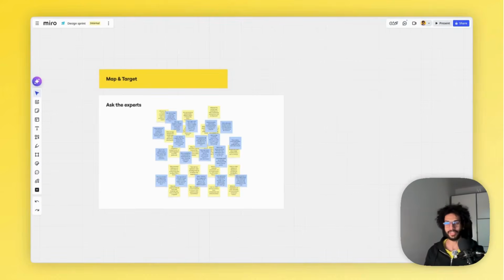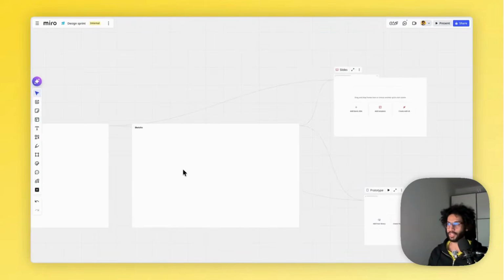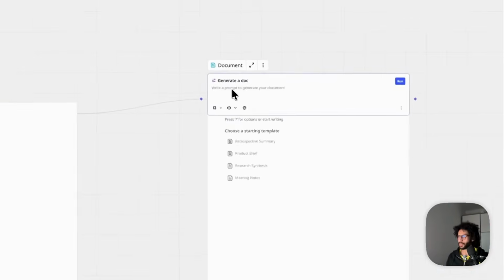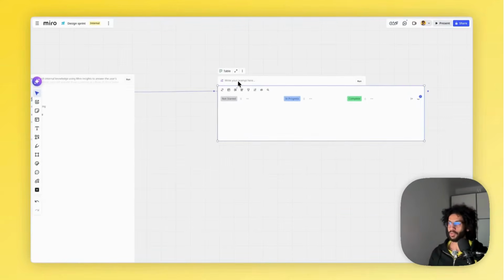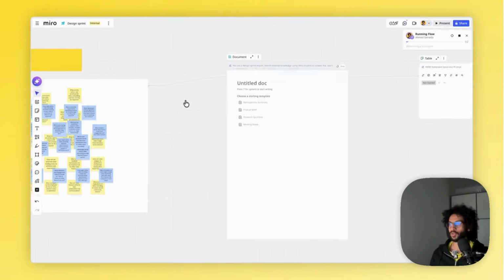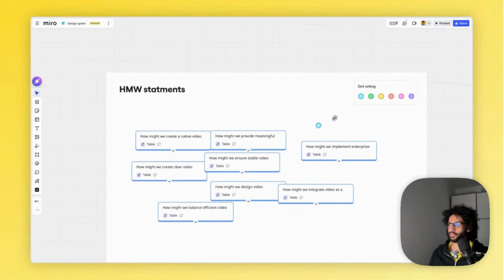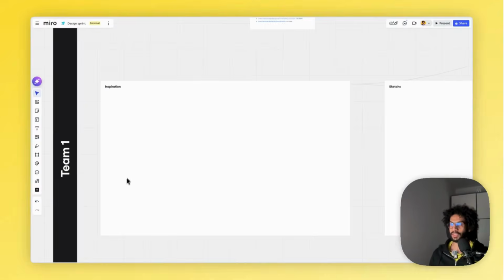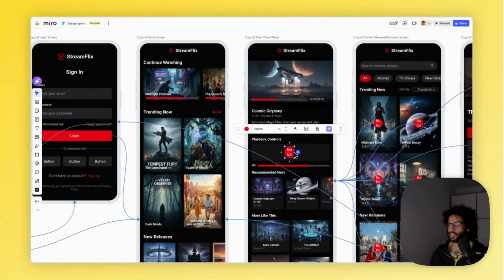Full Design Sprint Workflow Automated With Miro Flows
Design sprints are powerful, but organizing all the research, feedback, and outputs can take days. What if you could automate the heavy lifting and focus on the creative work instead?

In this video, Ahmed, a Product Designer at Miro, walks through how he uses Miro Flows to automate an entire design sprint process. You'll see how to build flows that handle expert Q&A using internal knowledge sources, convert answers into "How Might We" statements, organize dot voting results, pull competitor inspiration from the web, and generate a fully interactive prototype with presentation slides, all from a single click.
Steps covered in this tutorial:

- Collecting expert knowledge into a Q&A document using Miro Insights
- Transforming Q&A into grouped "How Might We" statements
- Categorizing and ranking statements based on dot voting
- Searching the web for competitor inspiration and resources
- Generating editable prototypes and presentations from sketches

What used to take two to three days of manual synthesis now happens in minutes. This is part of our series sharing Miro's internal best practices and real-world use cases for AI Workflows. All templates shown will be available in our template library.